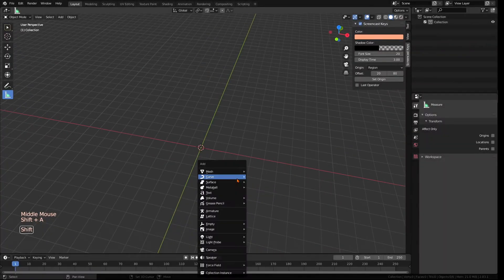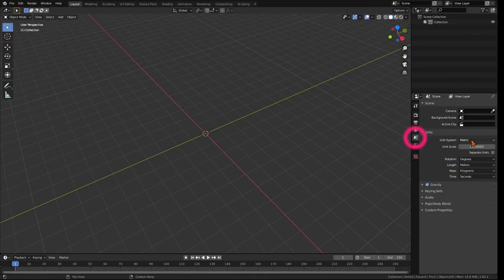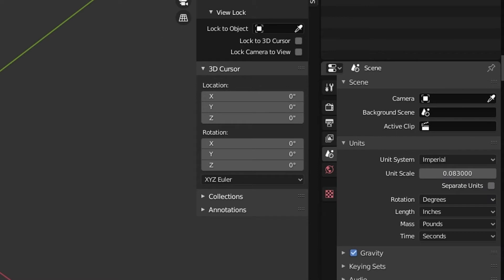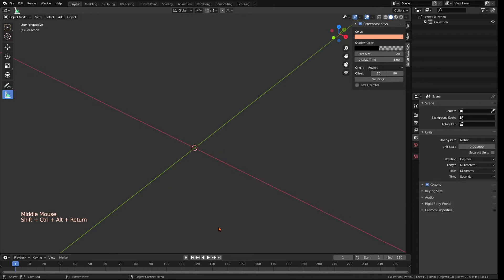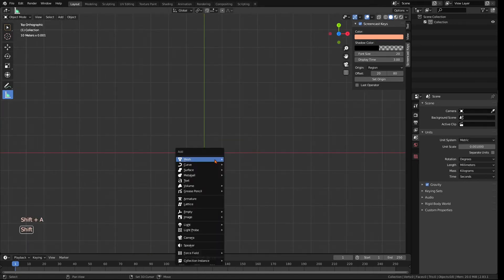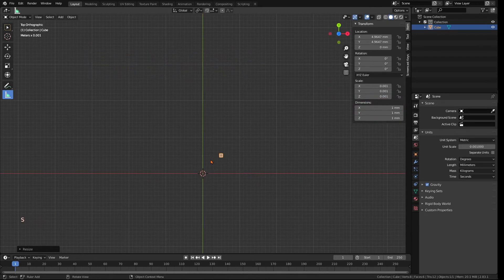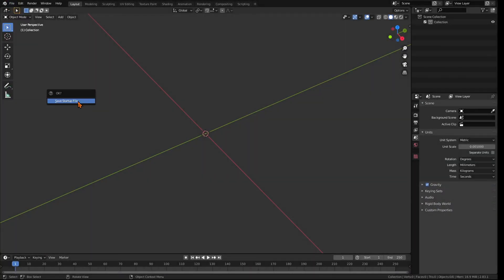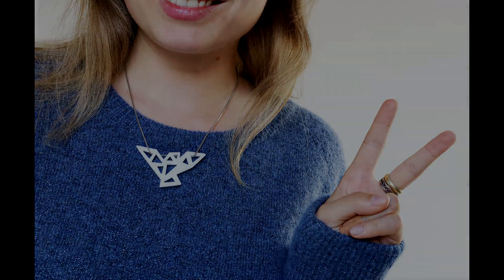Prepare Blender Units for 3D Printing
In this video I show you how to set the correct units manually in Blender, so your models will get scaled correctly for printing.

If you download the very helpful addon "JewelCraft" by Mikhail Rachinskiy, there is an option to set the unit size automatically, once you know how it works this is the much quicker option.

This tutorial is part of a whole class for absolute beginners in 3D-modeling. Go from a rough idea and sketch on paper to a 3D-printable file, with tons of tips and tricks along the way!
Use this link to access it (and thousands of other cool how-to's) for one month for free: